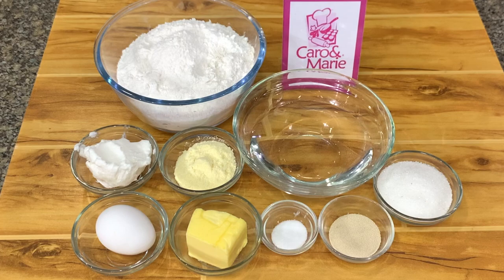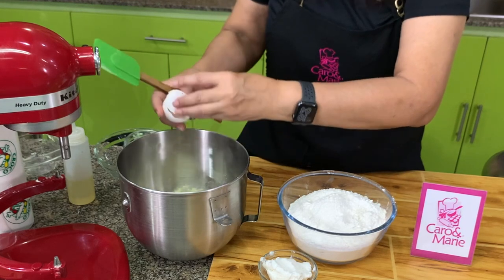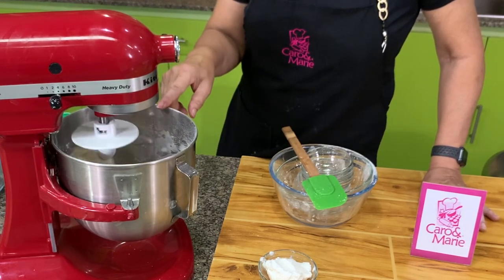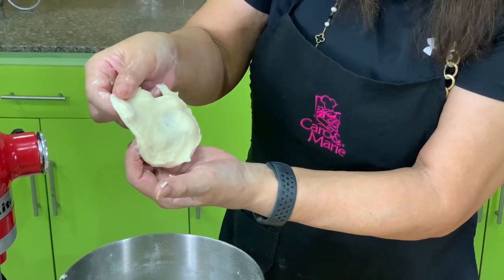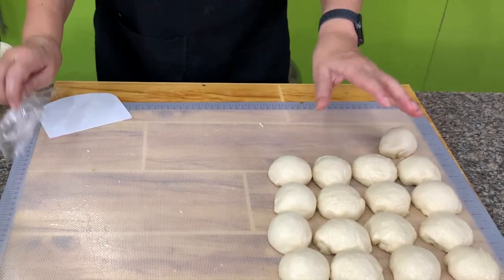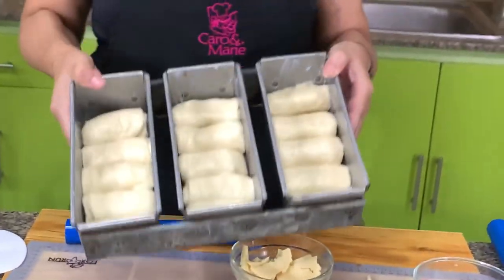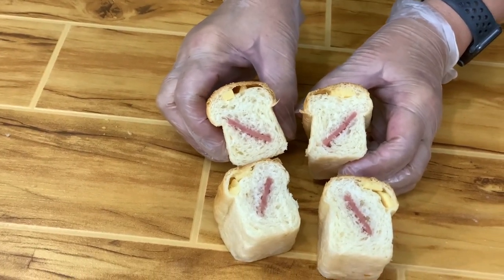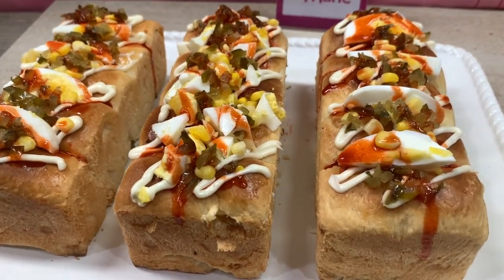Breakfast Loaf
One day I just thought of making a loaf that you can serve for breakfast without having to cook anything else.  So, I said to myself, why not make a loaf with all the breakfast topping and trimmings on it.  This bread has ham, cheese, eggs, corn, mayo, catsup.  You can also use corned beef, tocino, bacon, etc.  Enjoy!